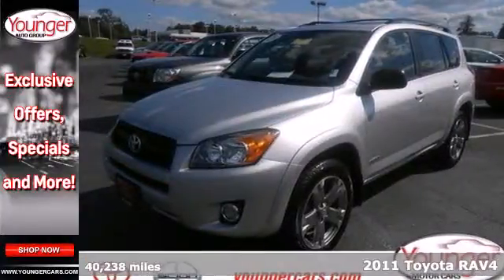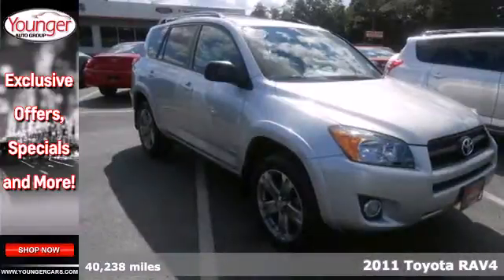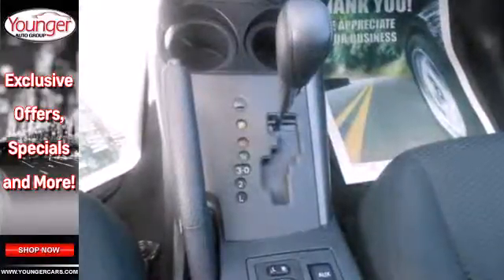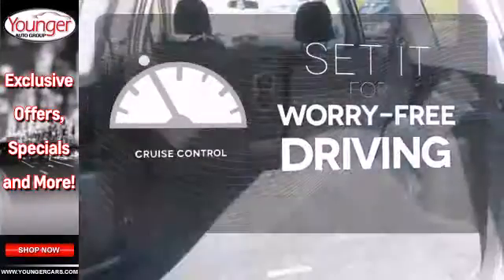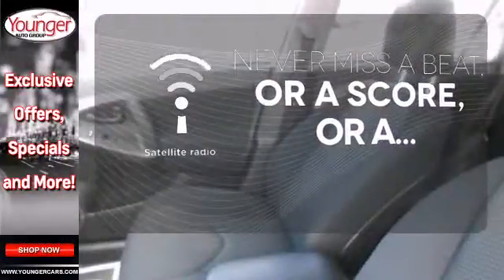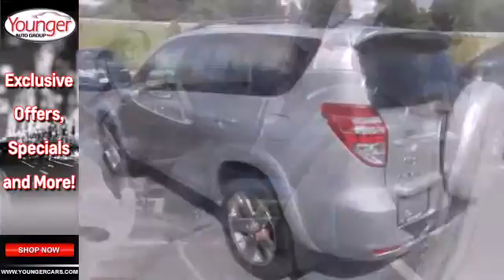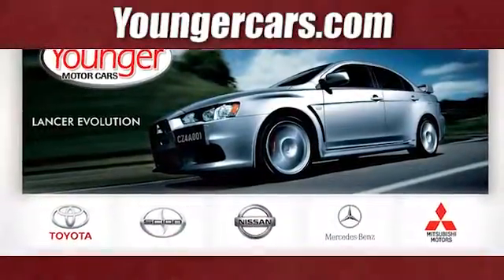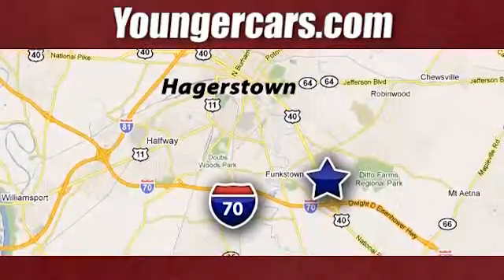2011 Toyota RAV4 Chambersburg-PA Hagerstown, MD V1697101 - SOLD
Year: 2011
Make: Toyota
Model: RAV4
Trim: Sport
Engine: 4 Cyl. 2.5L
Transmission: Automatic
Color: Classic Silver Metallic
Interior: DARK CHARC
Mileage: 40238
Stock #: V1697101
One owner CERTIFIED RAV4. Take a test drive today.

Address:
1945 Dual Highway